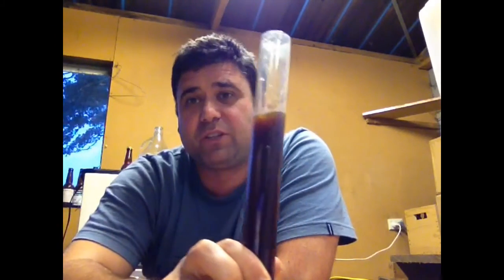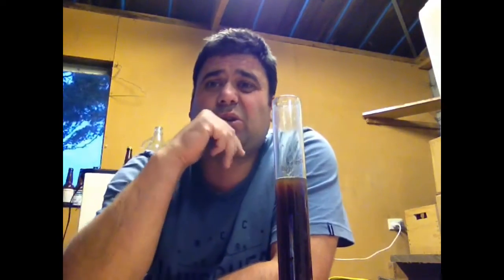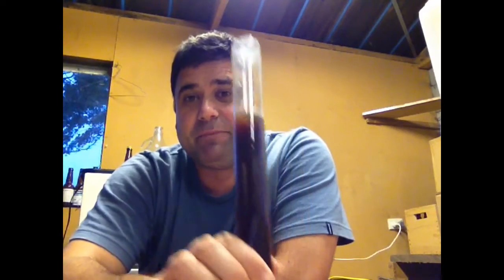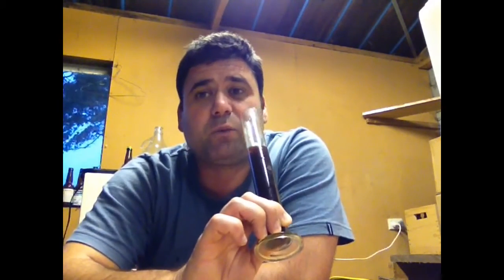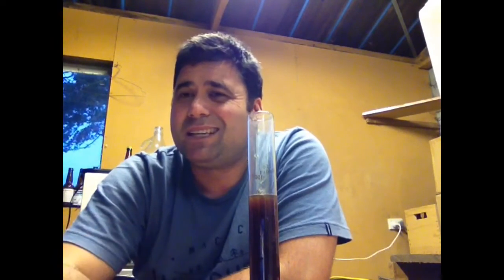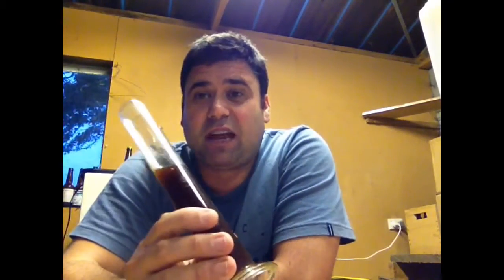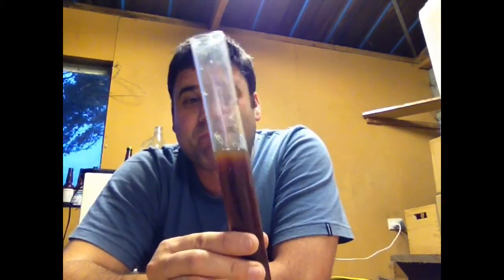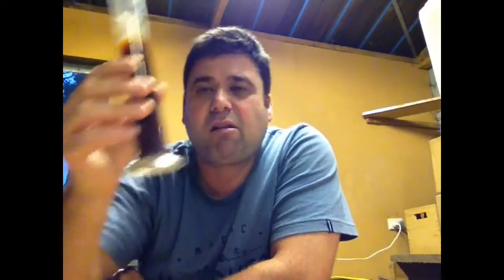H.B.W # 77 Time to cold crash the Stout !